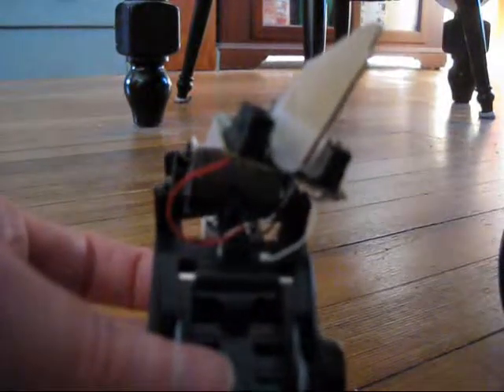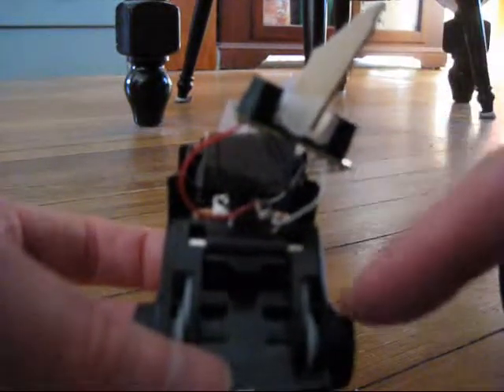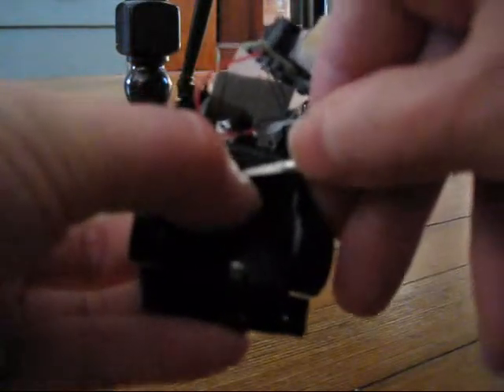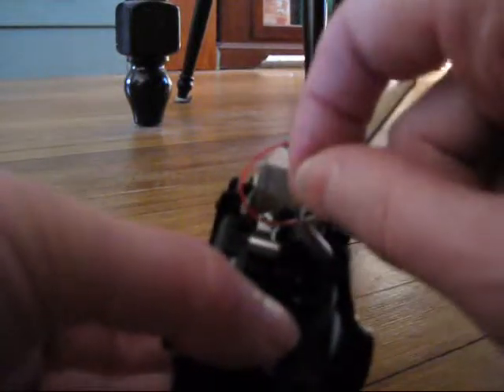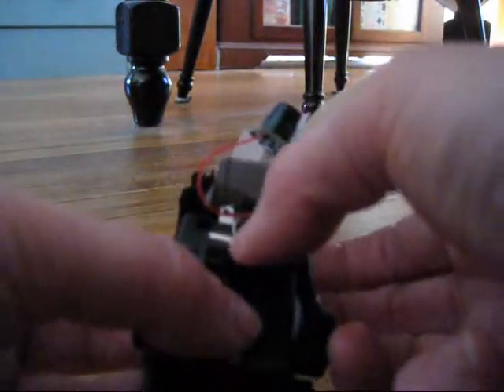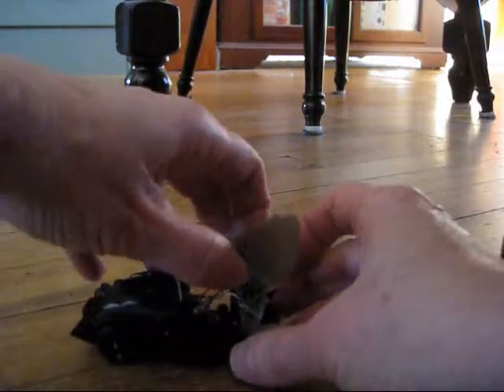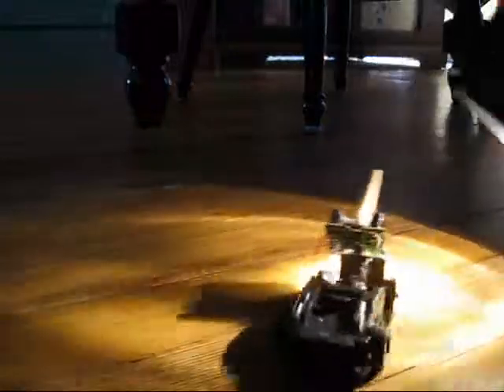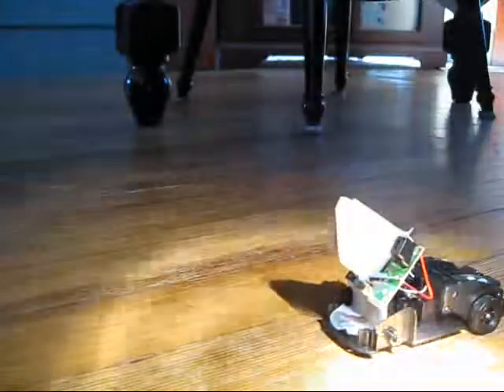Doodle Track Car Hacked to Make Photovore Robot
This is an upgrade on a project developed for the book "Robotics: Discover the Science and Technology of the Future" coming from Nomad Press in August 2012. for more information.

The Doodle Track Car is about $12-$15 at toy stores or from doodletrackcar.com